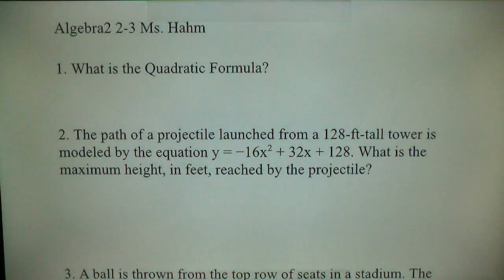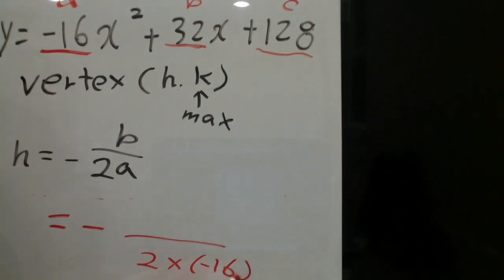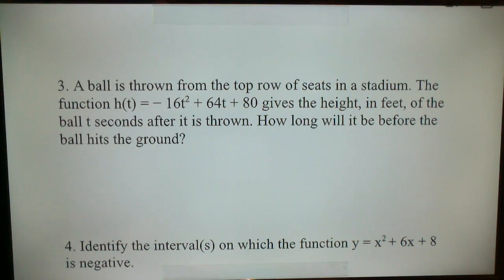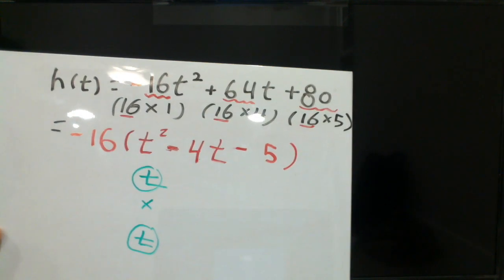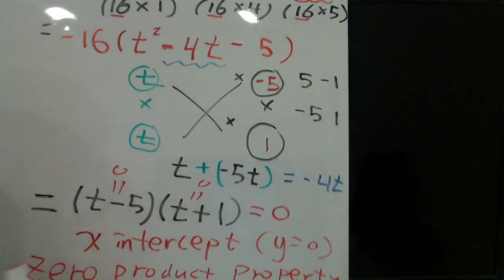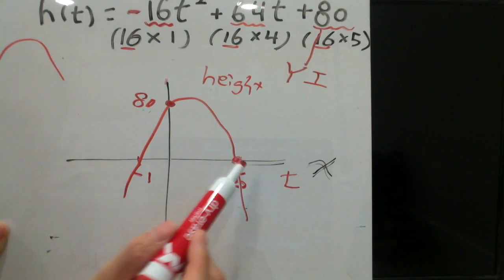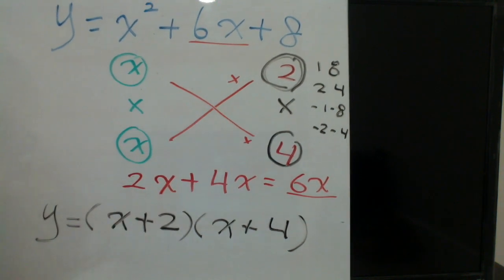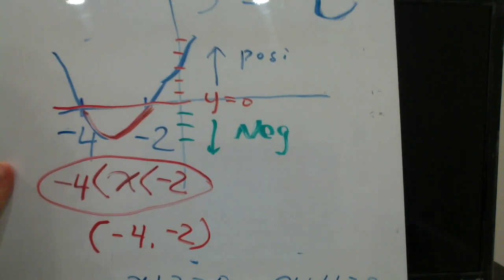Review unit2 problem 8-10